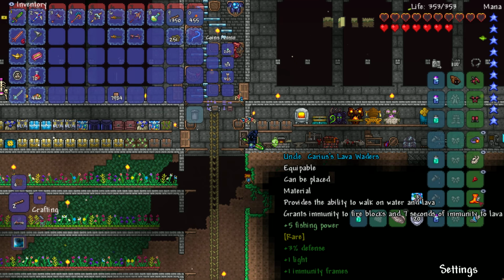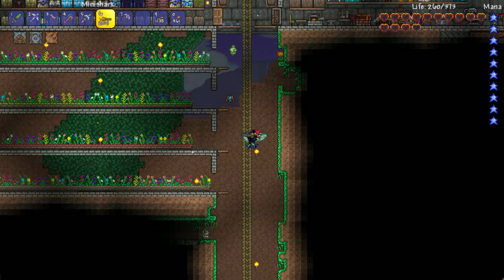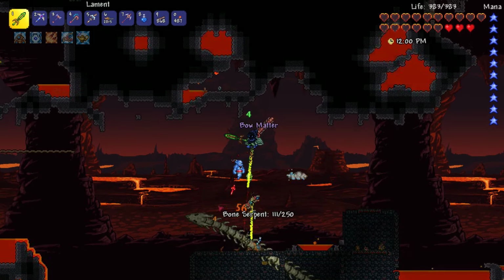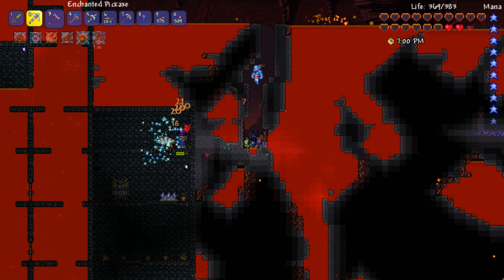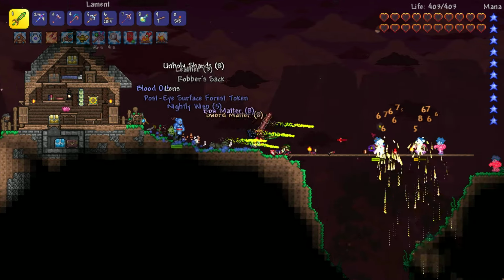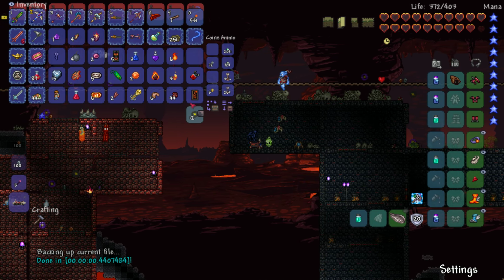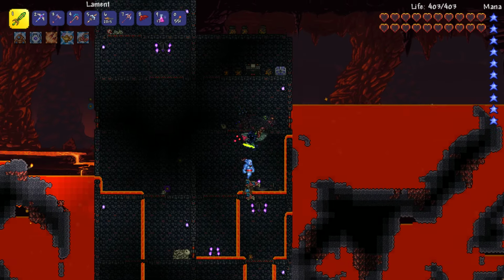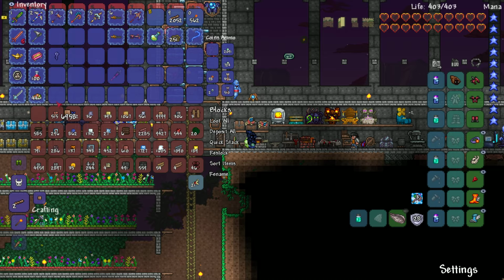Terraria Extreme! Super Modded - Ep 22